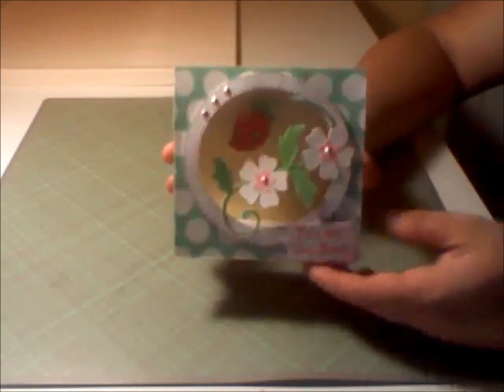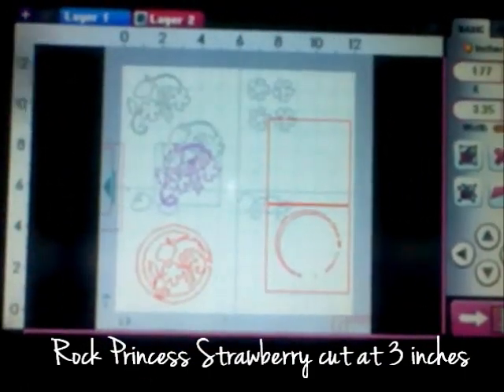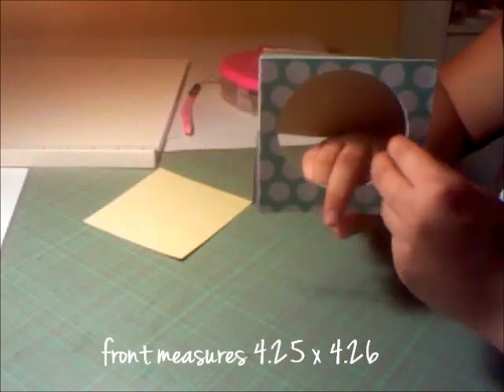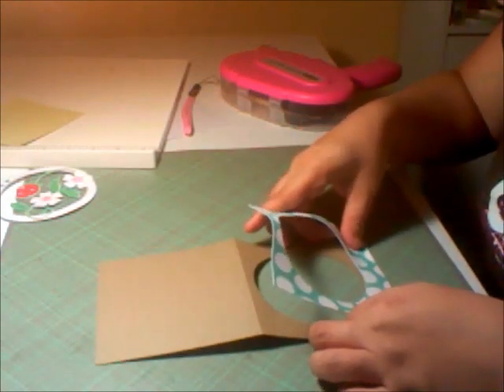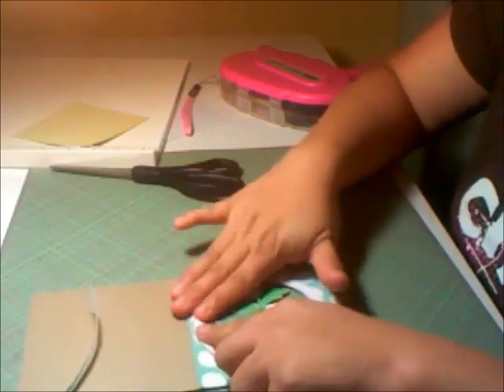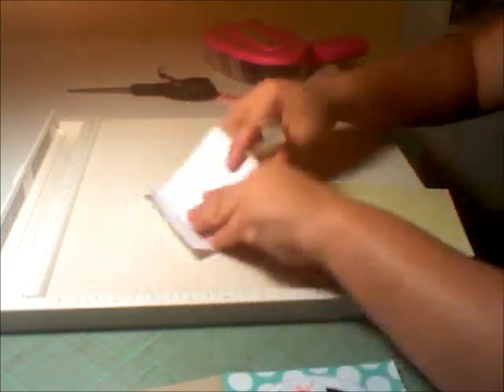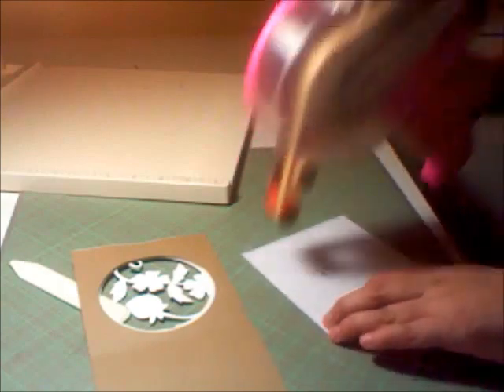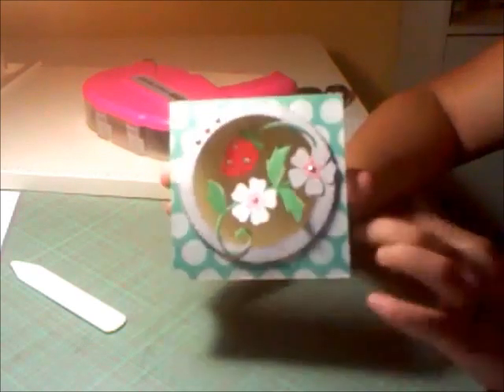Episode 4 Tent card Tutorial